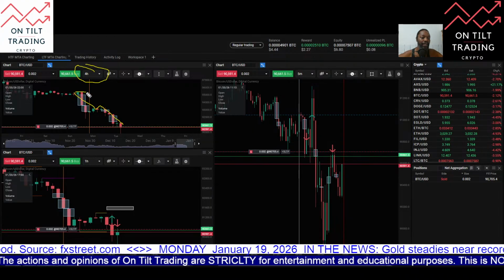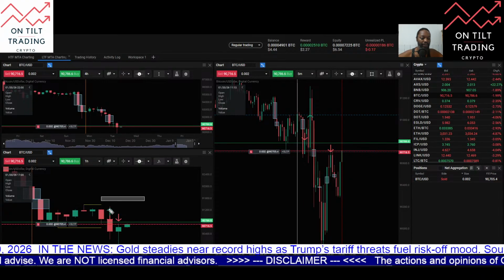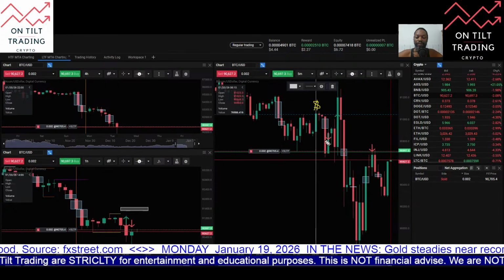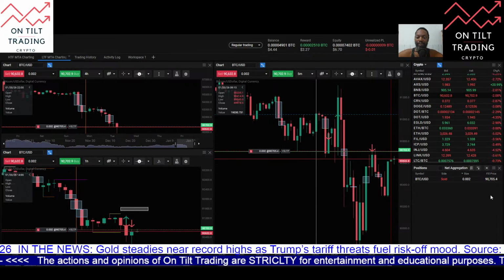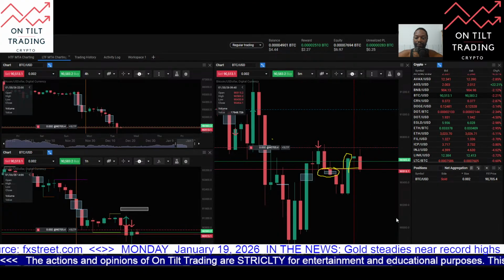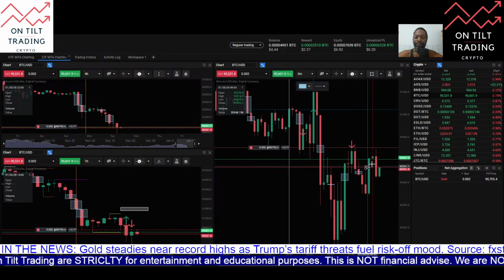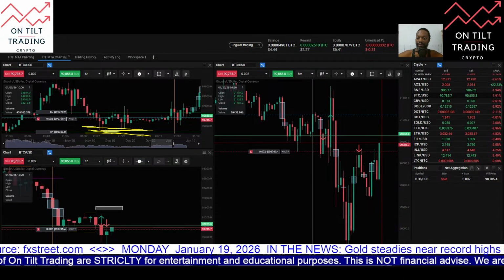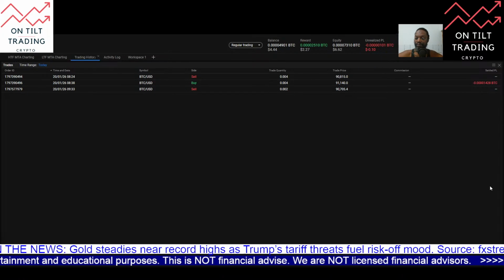Live Trading Session | New York AM Kill Zone (BTC, Gold, Forex) | Jan 20 2026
Welcome to OnTiltTrading — live trading sessions focused on Bitcoin (BTC/USD), Gold (XAU/USD), and major Forex pairs, built for traders who value discipline, structure, and macro awareness.

• Kill Zone / Macro session breakdowns
• Real-time decision making (wins & losses included)

• Crypto Kill Zones → Bitcoin-focused live trading
• Macro Sessions → Gold (XAU/USD) & Forex (EUR/USD, GBP/USD)
• Weekly Recaps → Market structure, macro themes, execution review
Each market is traded independently — no mixed signals, no noise.

🧠 Free Tools & Dashboard Access

Join the Telegram to access:
• Macro-relevant event updates
• Dashboard previews & features